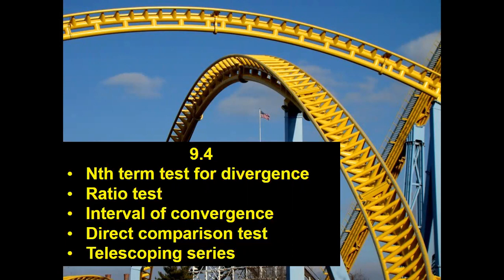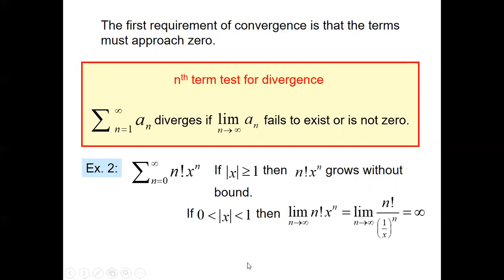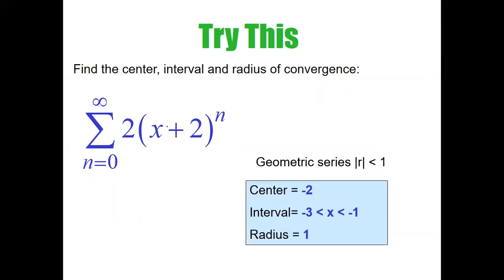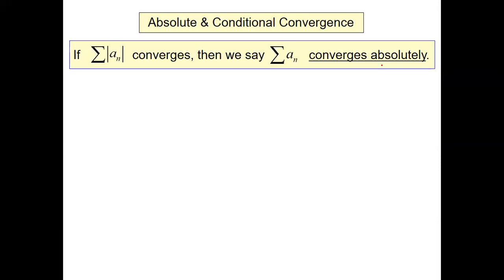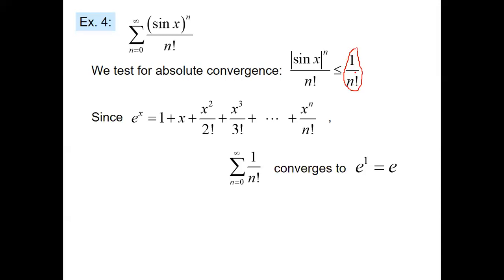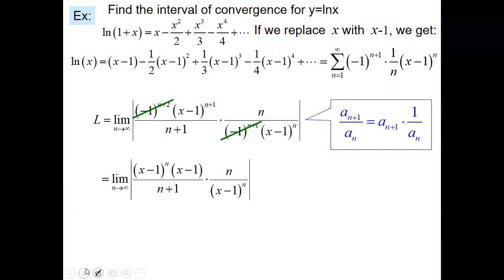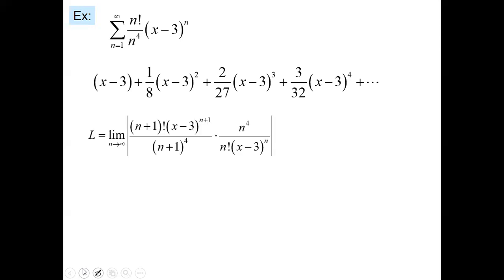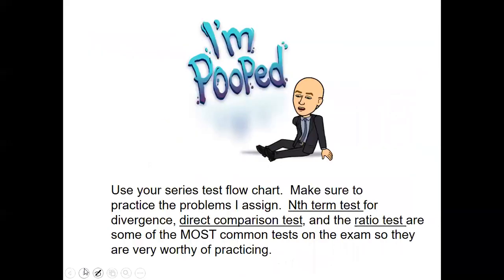9-4 - Radius of convergence, ratio test, direct comparison test, nth term test